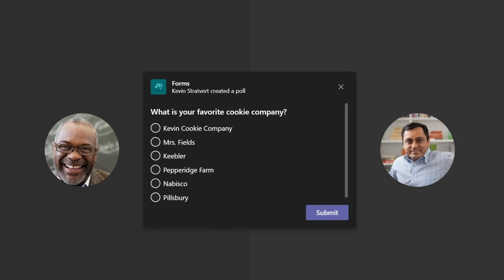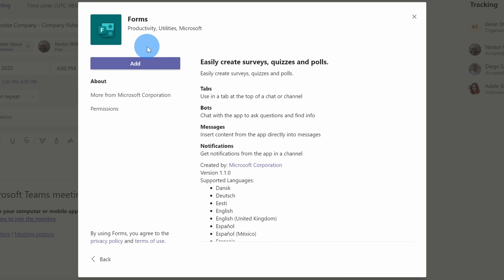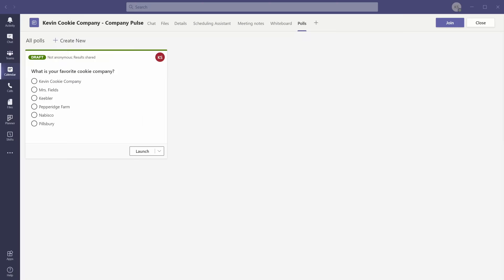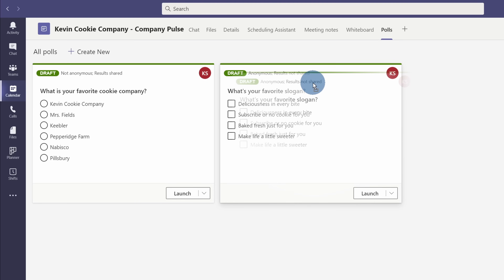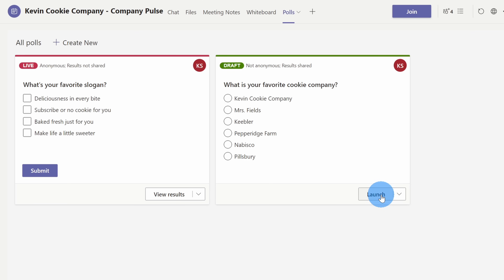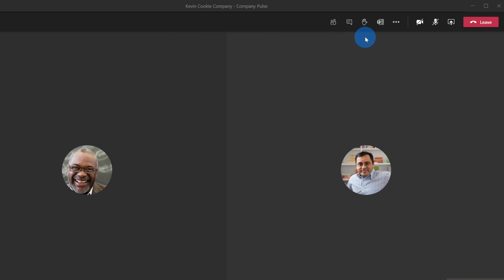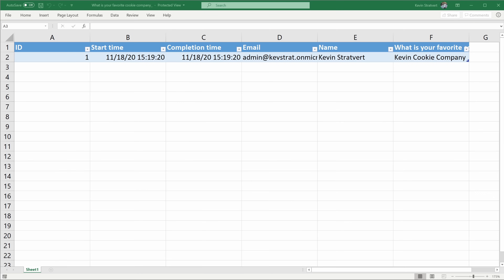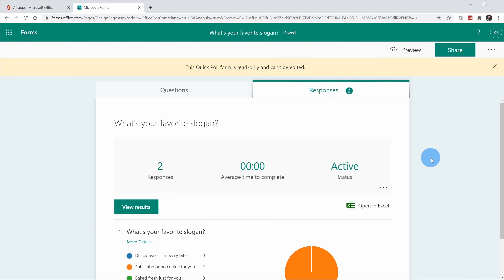How to Poll During Microsoft Teams Meeting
In this step-by-step tutorial, learn how you can create polls before or during your Microsoft Teams meeting. You can set it so attendees can respond before, during, or after the meeting on mobile, web, and desktop. When you launch your poll, it will pop up as a notification on the meeting screen and also appear in the meeting chat window. Attendees can also create ad-hoc polls during a meeting to get quick feedback on the spot.

⌚ Timestamps
0:00 Introduction
0:33 Create poll before meeting
2:57 All Polls tab
3:21 Add another question
4:01 Reorganize polls on All Polls tab
4:30 Launch poll before meeting
4:57 Poll before meeting from attendee perspective
5:33 Configure poll admin permissions
7:01 Create poll during meeting
7:25 Polls interface during meeting
7:45 Launch poll during meeting
8:17 Close poll
8:28 Export results to Excel
9:11 Get back to results after a meeting
9:22 Get back to results on Microsoft Forms
10:05 Wrap up